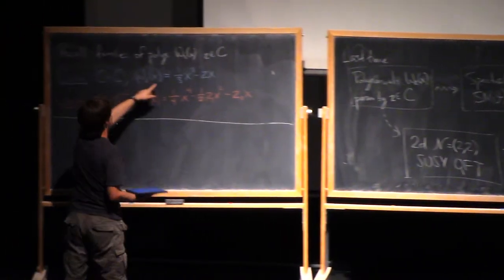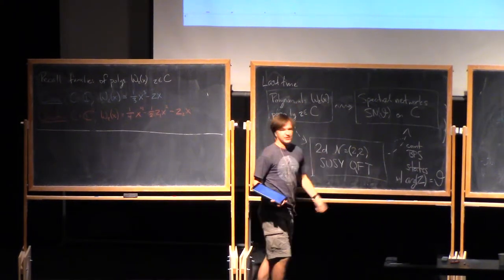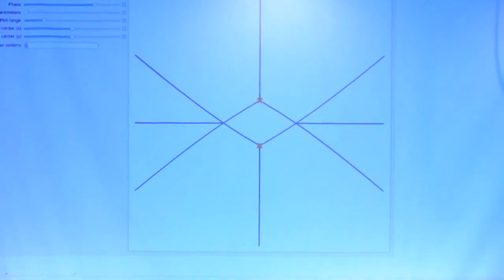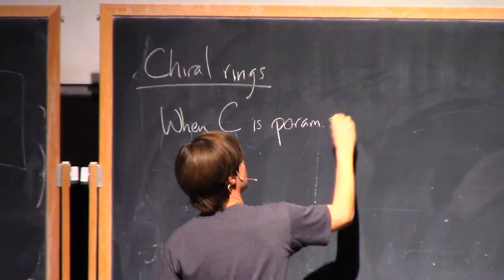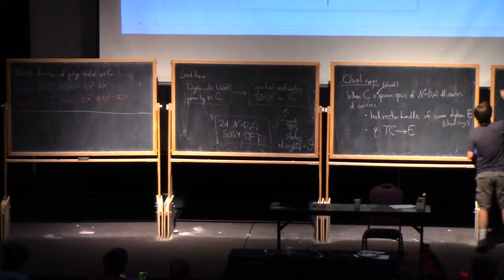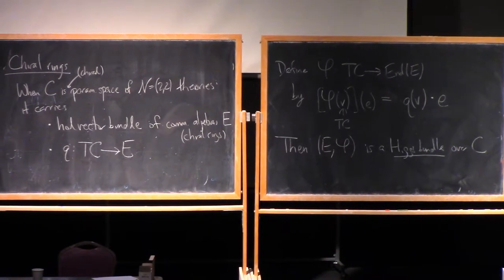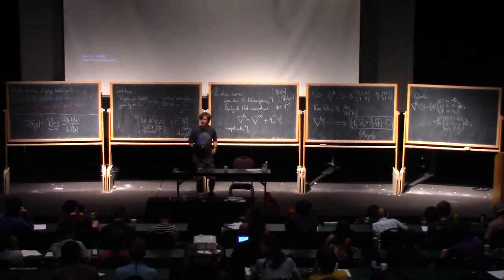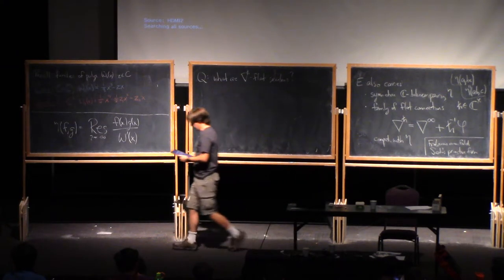Andy Netizke 3.2, BPS states and spectral networks (IAS | PCMI)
Andy Netizke, University of Texas
“BPS states” appear very frequently in mathematical applications of quantum field
theory. The aim of this lecture is to explain rather generally what a BPS state is and some
of their standard properties. In one sentence: we’ll study a representation H = H0  H1
of a super Lie algebra A = A0  A1, and the BPS states are the ones annihilated by some
elements of A1.